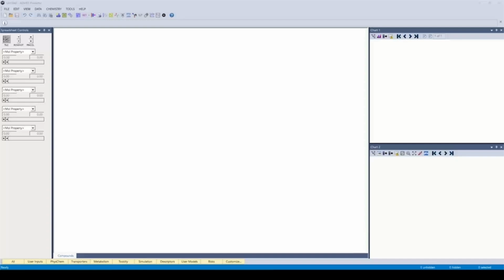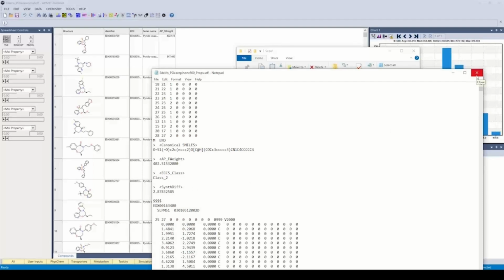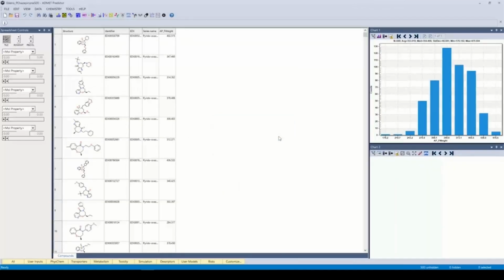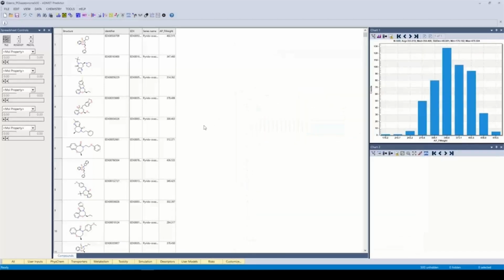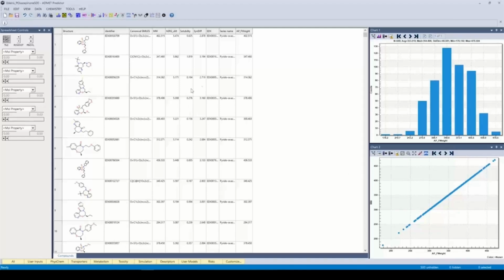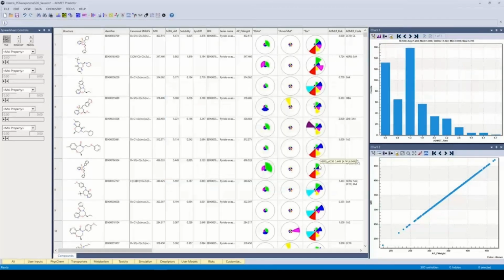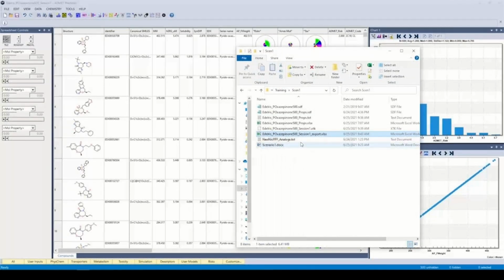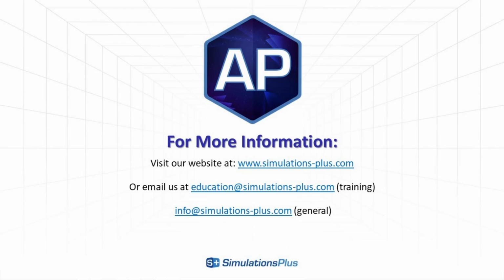ADMET Predictor® Tutorial 1 Working with Files